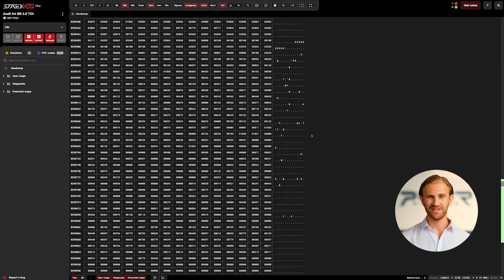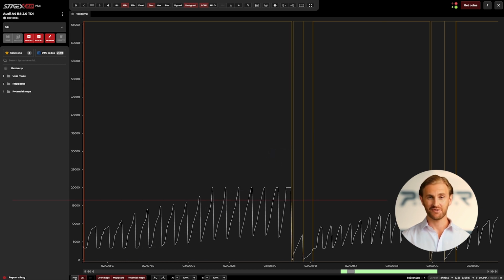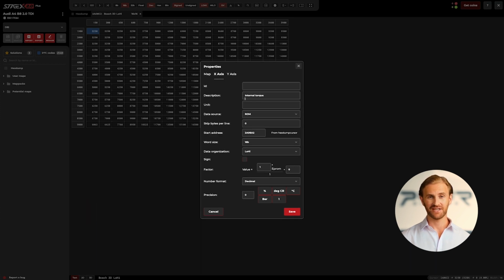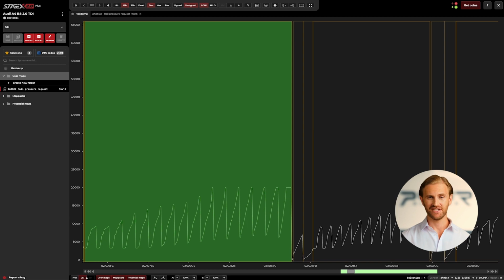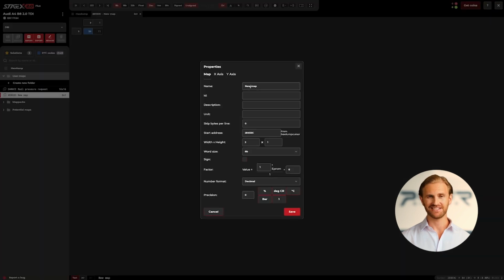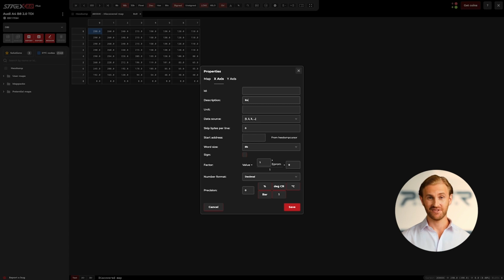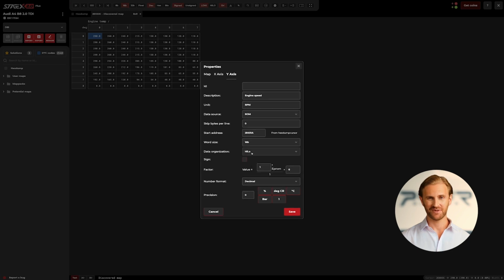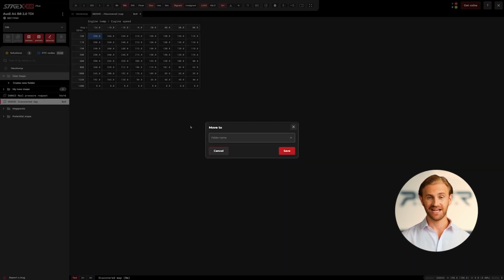How to work with maps in StageX || StageX Academy Basics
Learn more about maps in StageX. How to create, customize and organize them according to your workflow!

About StageX Academy:
StageX Academy is a series of instructional videos for StageX software users, where you can collect free knowledge on how to do various calibrations on your own.
In every episode, step-by-step presenting on what you need to do to get things done in an easy and fast way and how to benefit from all StageX features.

Alex, our virtual teacher is available any time, to show you how to do tasks like EGR off, adjusting torque limiters, pops&bangs, and many many more!

StageX is not just a recalibration software. By choosing StageX you are joining the entire tuning community with all the support and access to the knowledge of our tuners team.

The complete package for tuners!
- The biggest on the market database of detailed Mappacks
- One-click solutions
- Easy DTC removal
- Advanced file editor
- StageX Academy - tunning school
- Cloud-based software
- Powered by Artificial Intelligence